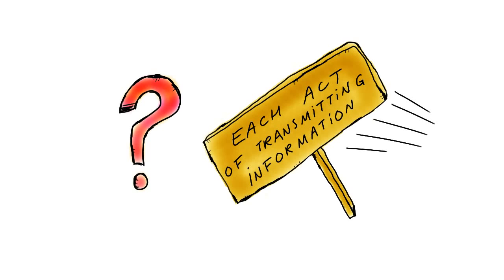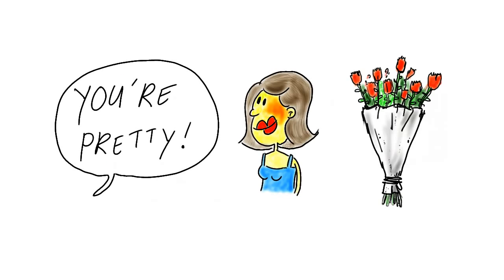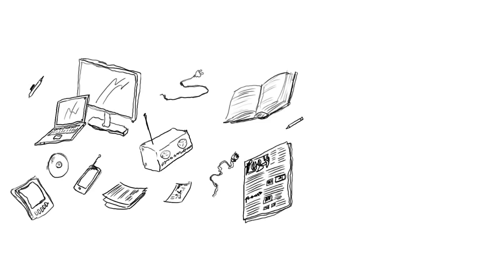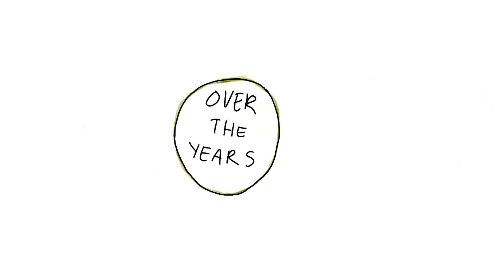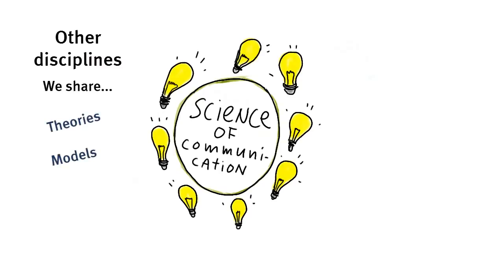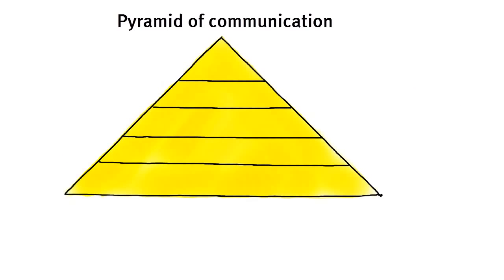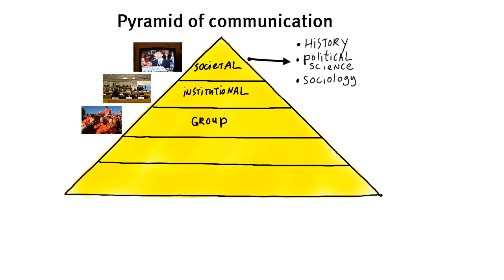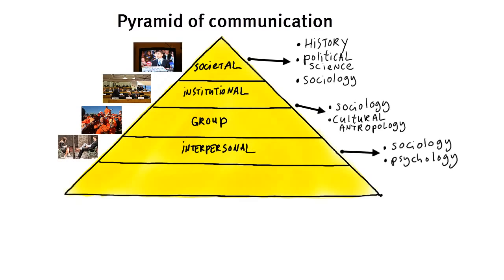What is communication - BlueVase Management Services